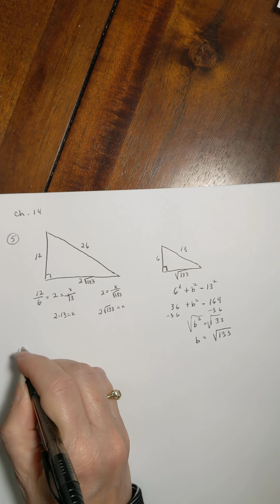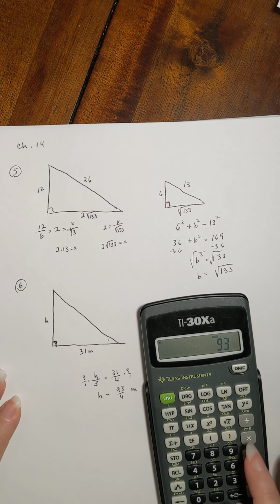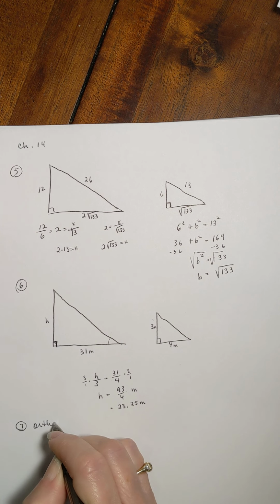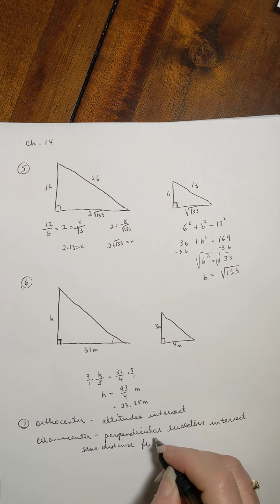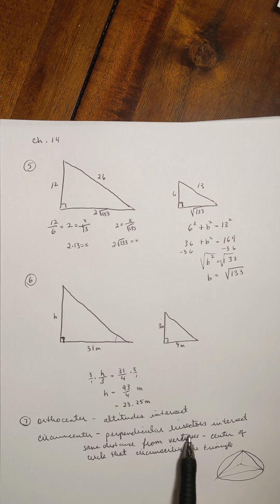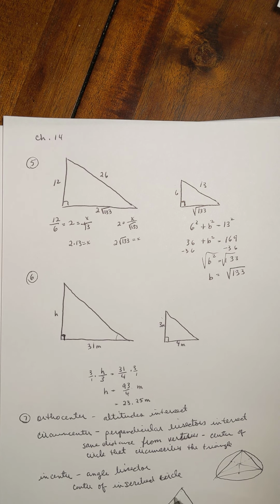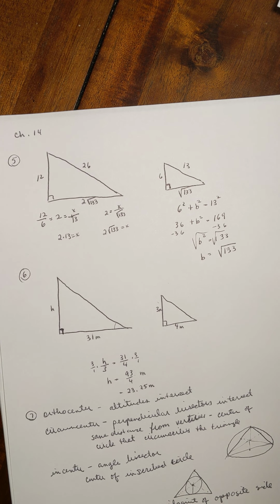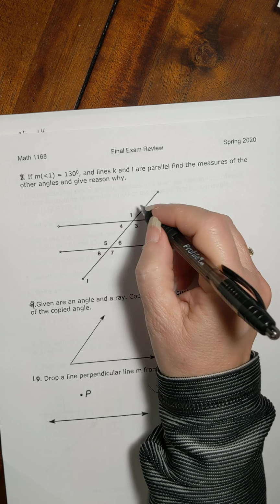Math 1168 - Final Exam Review - Chapter 14